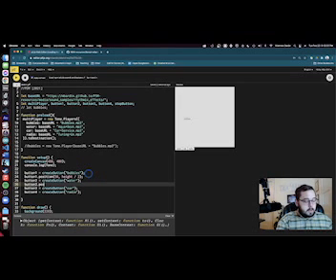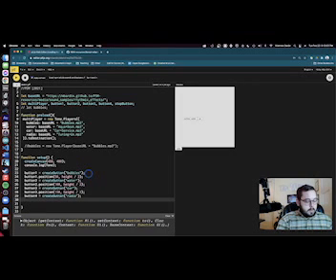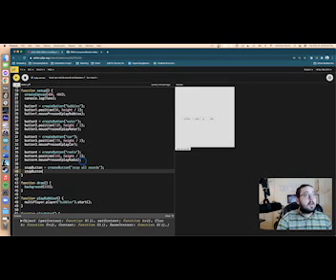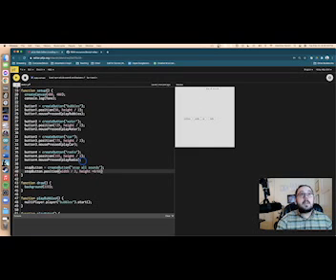Loading and Playing Multiple Sounds with Tone Players()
Hello Everyone! This video dives into implementing the Tone.Players() object, an extension of the Tone.Player() object from the last video. This object is unique in that it wraps multiple single player objects into one larger object so all sounds can be referred to at once. Be sure to check out the next lesson on audio effects to see why this is a powerful tool!

In this video I go over how to load sounds into the Players() object, trigger the playback of individual sounds with buttons, as well as stop playback.

Here is some important stuff:
code made in this video

This is just a basic overview, be sure to check out the reference material to check out everything that can be done with .Players(). Comment something that you want to see utilized!!